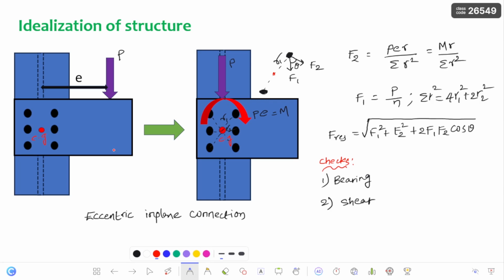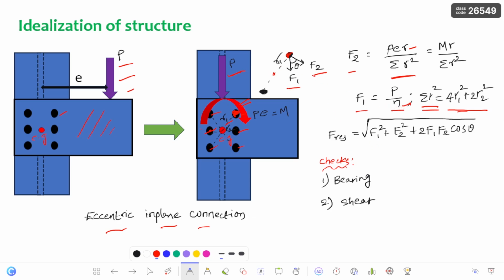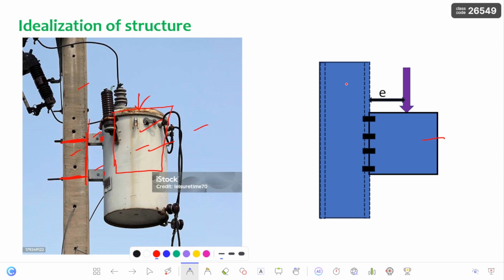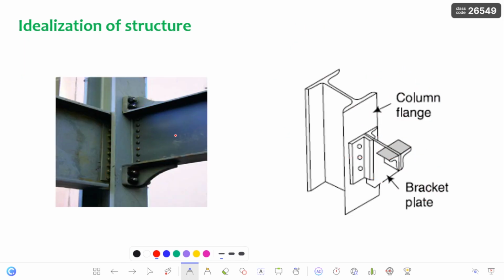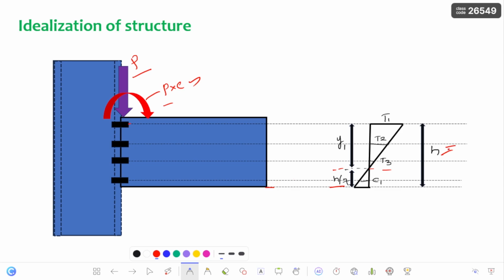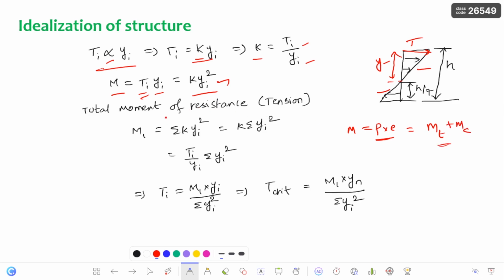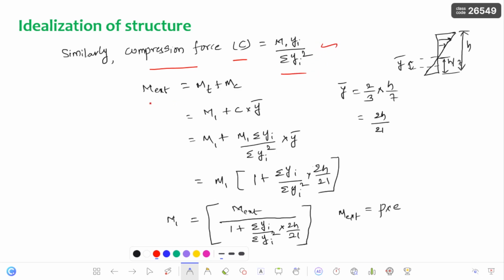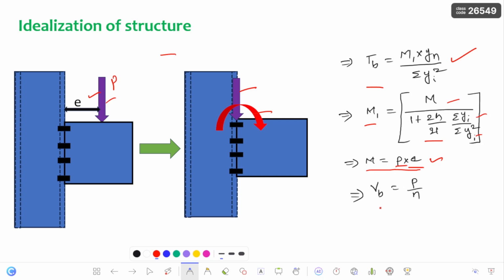ECCENTRIC BOLTED MOMENT CONNECTION PART-02 ll IDEALIZATION OF A STRUCTURE ll THEORY VS PRACTICAL